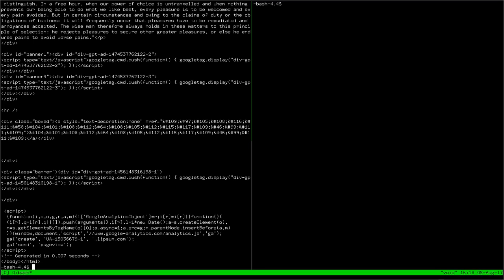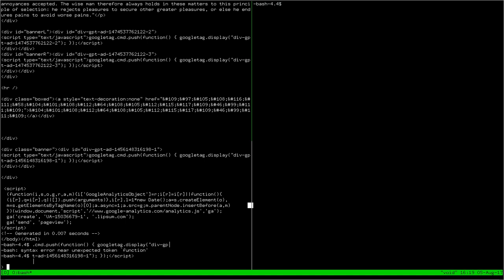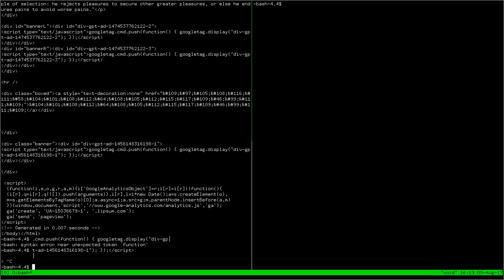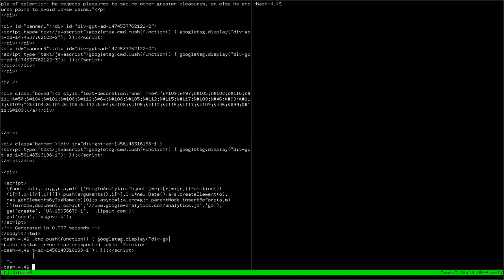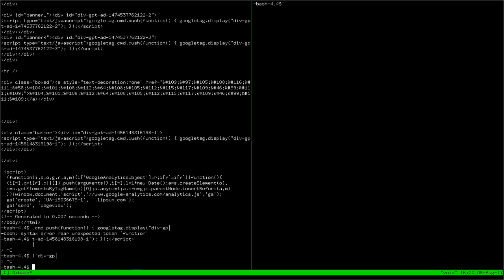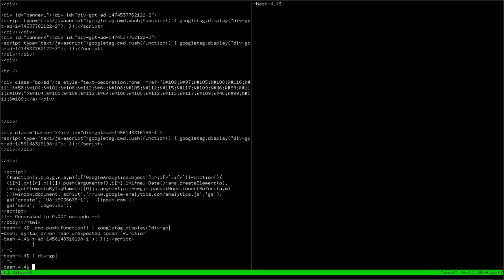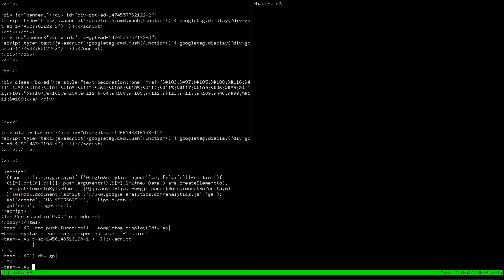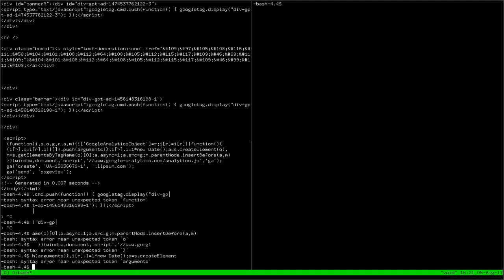Concise Tmux Clipboard Tutorial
This video has the other tmux feature that I use. It's about as complicated as the rest of tmux, but it's worth it.